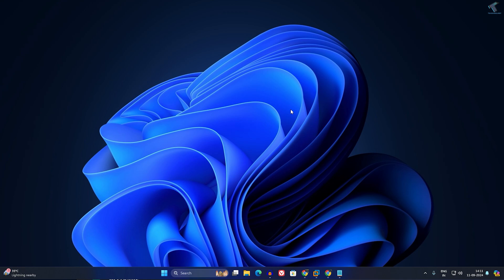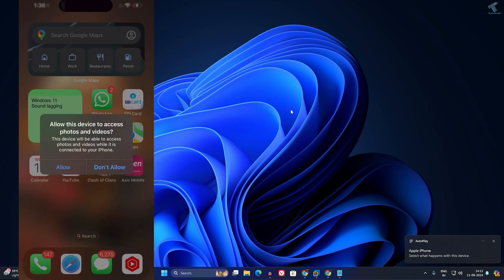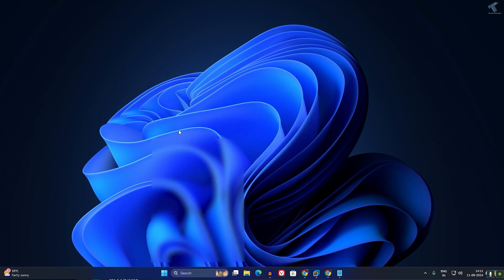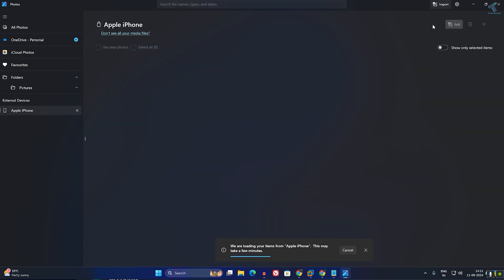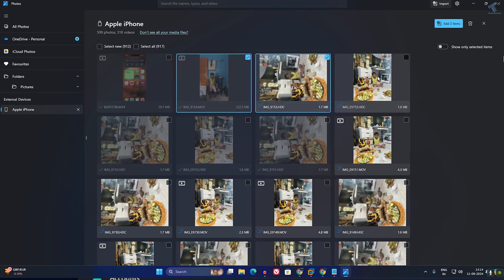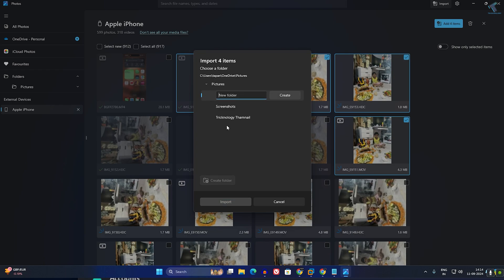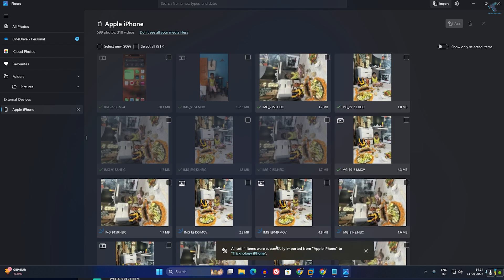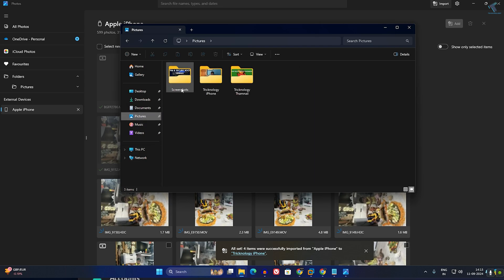How To Transfer iPhone Photos & Videos on Windows 11 PC or Laptop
Here in this video tutorial, I will show you guys easy way to transfer iPhone  photos & videos on Windows 11 PC or Laptop using a usb cable.